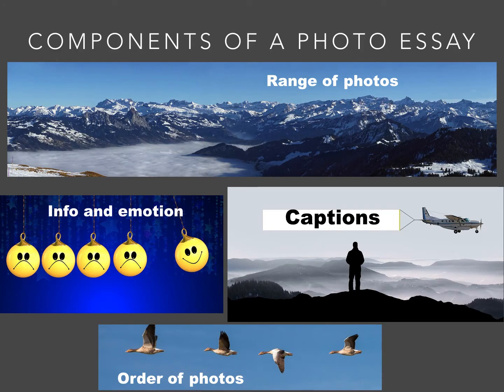SED 366 CAPS Project